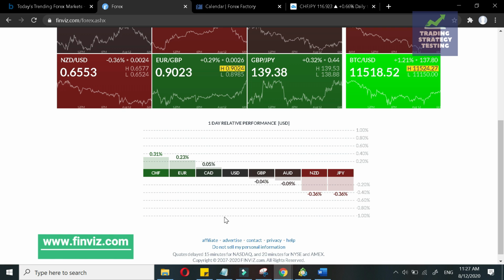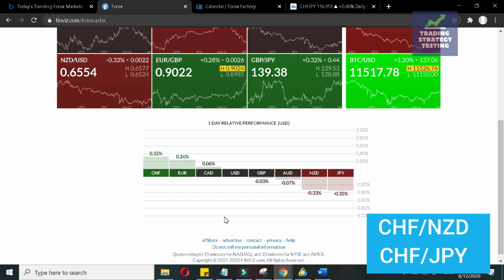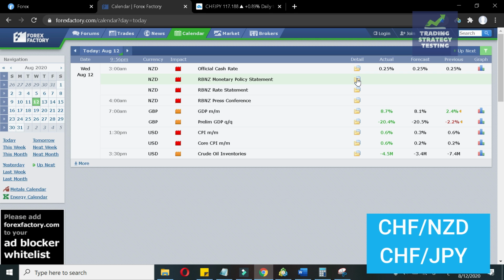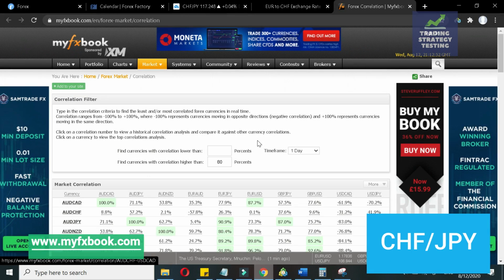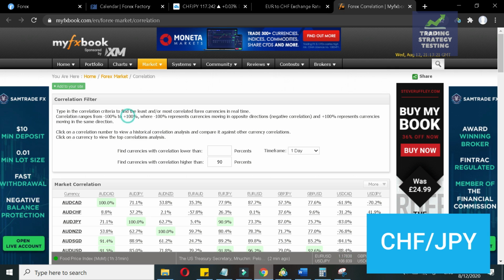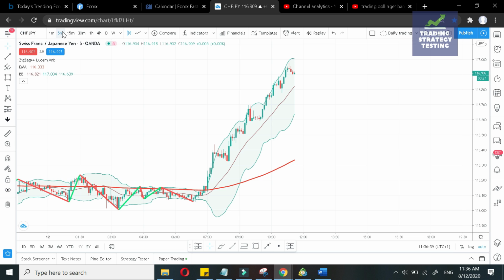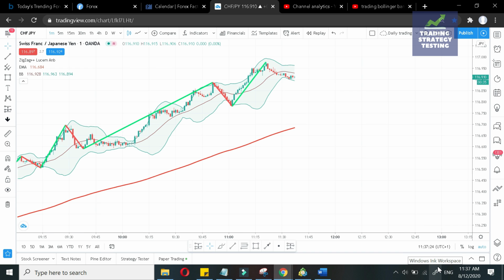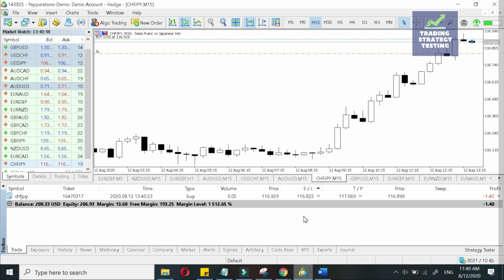Bollinger Bands Trading Strategy - Live Simple Scalping Strategy - FOREX LIVE TRADING 🔴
How to use Bollinger Bands in trading is probably one of the most common questions I get from my students, they all look for a reliable Bollinger Bands trading strategy. The main two questions are how to use the Bollinger Band indicator and what is the best strategy that would guarantee solid profit using such an indicator.
We have tested the strategy 100 times before but today we will learn how to use Bollinger bands in day trading along with the market structure strategy and fundamentals.

FOREX LIVE TRADING : How to Do the Forex Fundamental Analysis and make +60 PIPS - LIVE TRADING